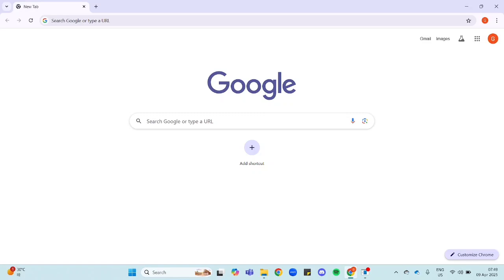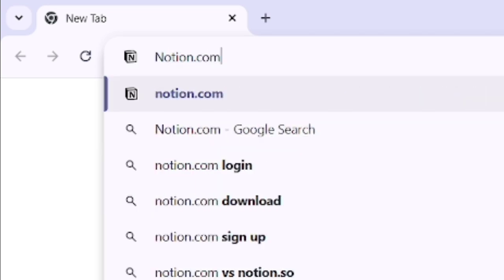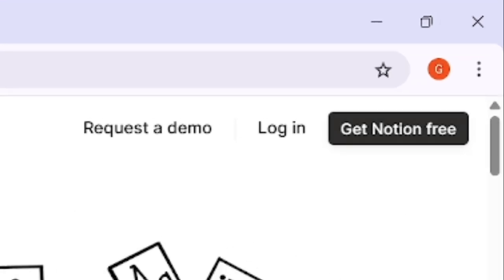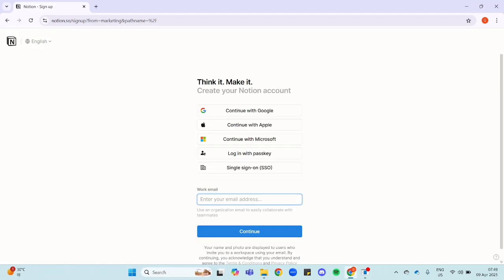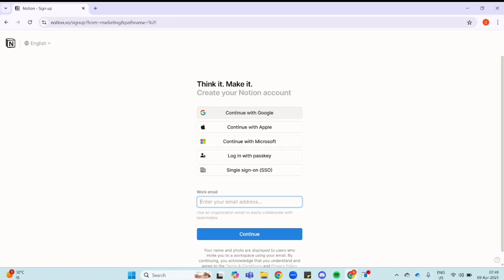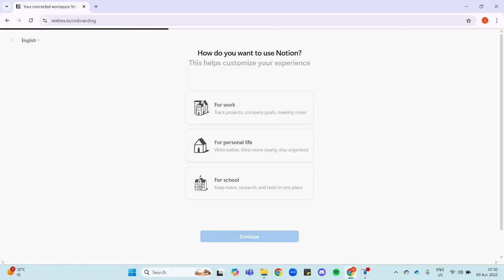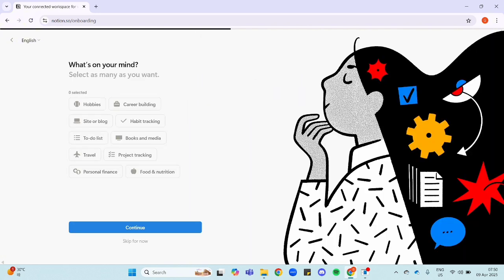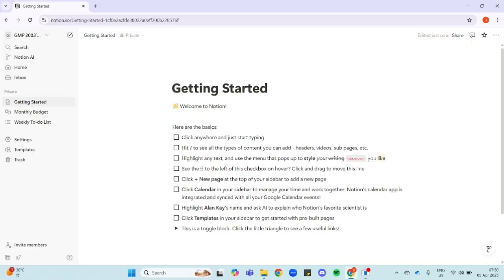How To Create Notion Account 2025 (Full Setup Guide)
Learn how to create a Notion account from scratch in 2025 with this full setup guide. Whether you’re a student, professional, or business user, this tutorial shows you how to sign up using your email, Google account, or Apple ID. You'll also learn how to set your workspace name, choose a use case, and start using Notion's powerful features right away. Works on desktop, iPhone, and Android.